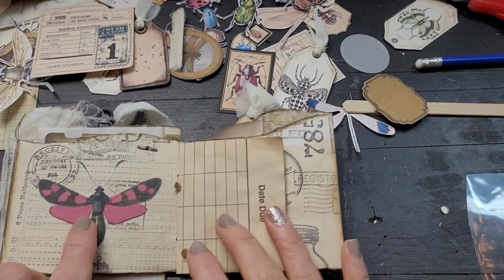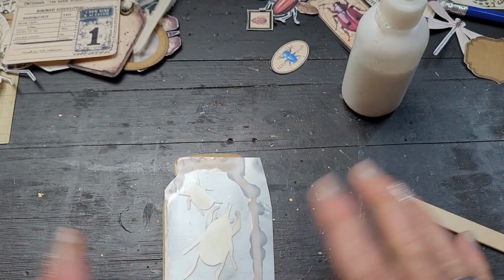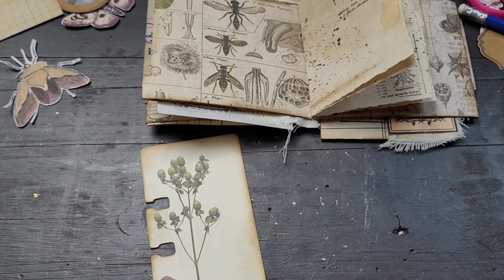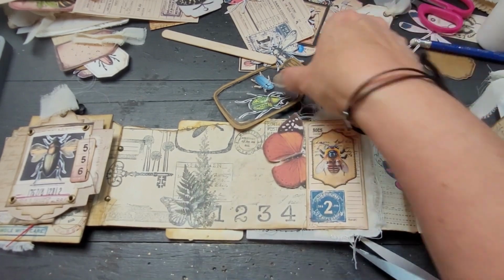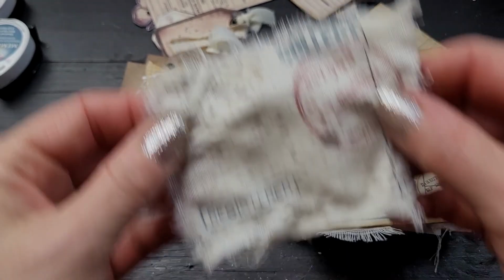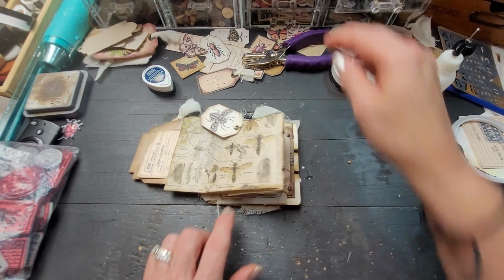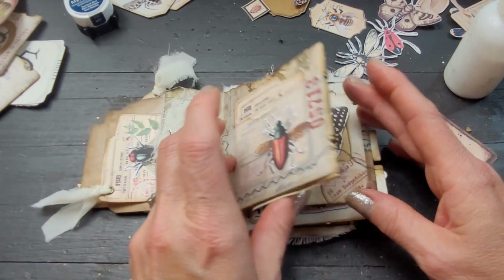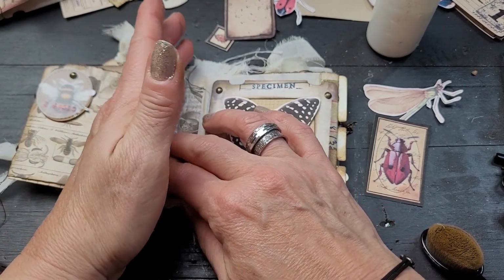Mason jar element and other fun ones! (Entomology journal series)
Hi everyone,
Today I'm showing you fun elements to finish the entomology journal. I came up with fun things I think you might want to try. Enjoy!

Things you may want:
Magicfly sewing machine
Handwritting stencil
Flower press
Embroidery scissors
Memento inks
Tim Holtz paper dolls
Tim Holtz Wallflower paper
Mini image booklet
Grommet eyelet kit
ID card punch
Tim Holtz Small talk
Tim Holtz clippings
Tim Holtz quote chips
Meal wrap papers
Vintage embellishments
Vintage papers
Dymo label maker
Tear ruler
Garden journal
Flower stickers
Stabilo 3 in one water soluble
Metallic picture corner embellishments
Clear stamps I use often:
(postage stamps)
Wax seal kit
wax sticks
Rice paper
Staple-free stapler
Tim Holtz pocket cards
Sepia ink pad
Wooden tags
Mini fasteners
Tim Holtz stamps mail
Tim Holtz Etcetera papers8x8